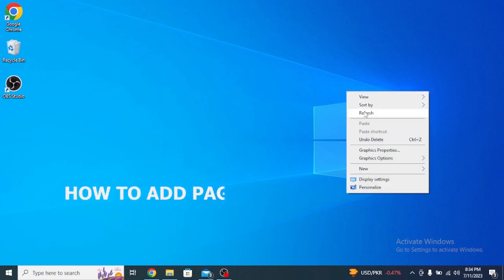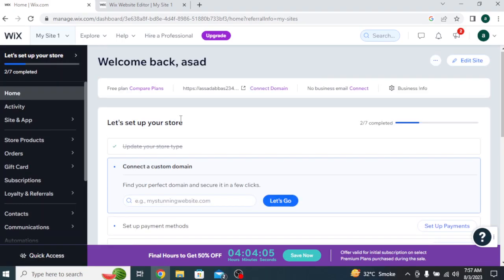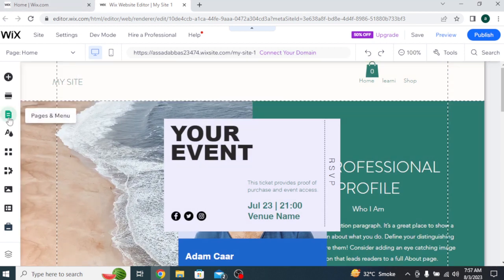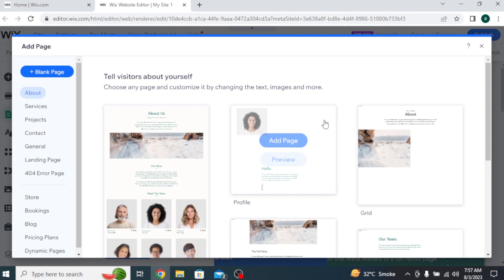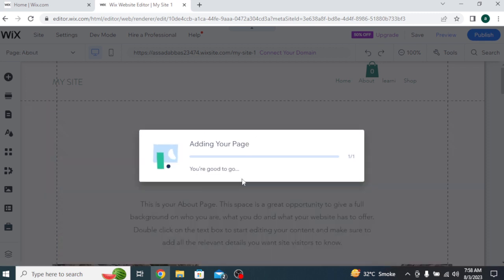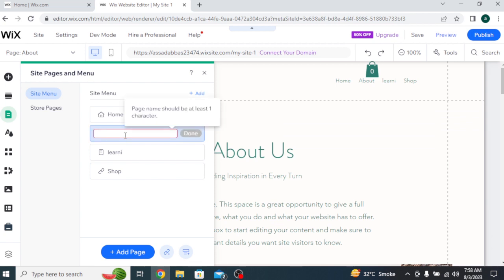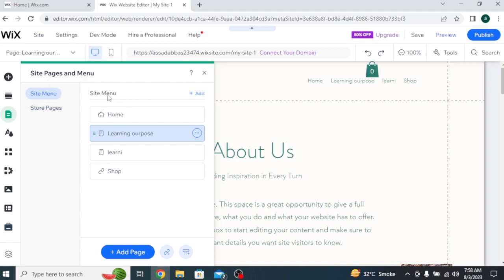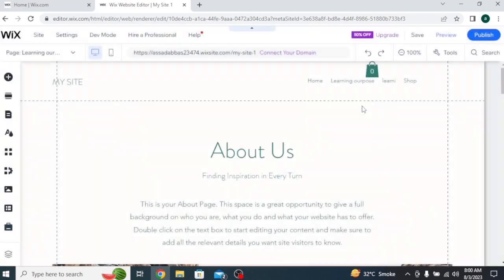ADD PAGES TO WIX WEBSITE (EASY TUTORIAL)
In this easy-to-follow tutorial, we will guide you through the process of adding pages to your Wix website, empowering you to take your online presence to the next level.

0:00 INTRO
0:07 TUTORIAL